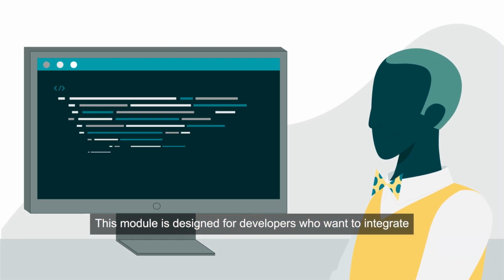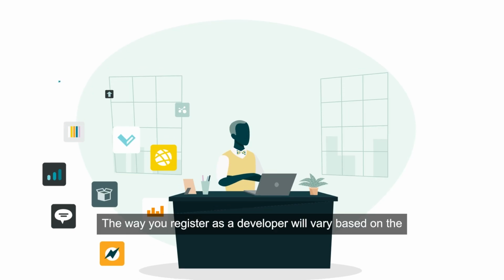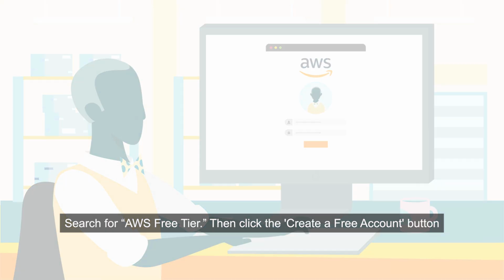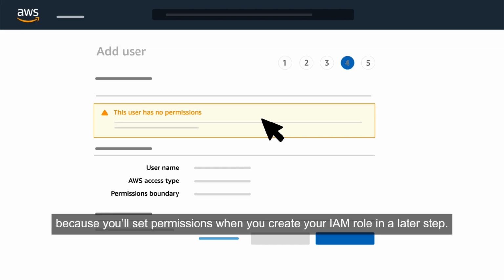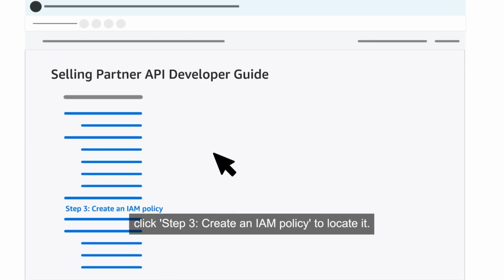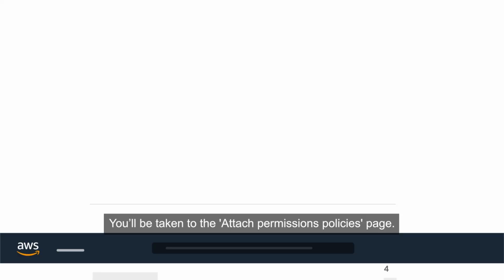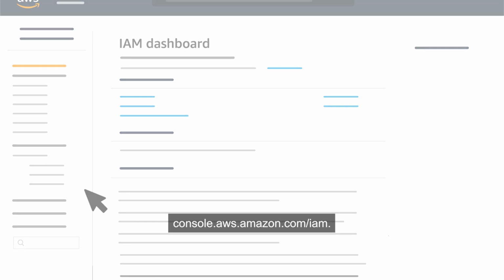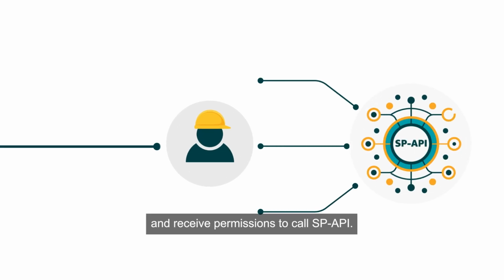Integrate with SP API, Step 1 with captions Dec 16